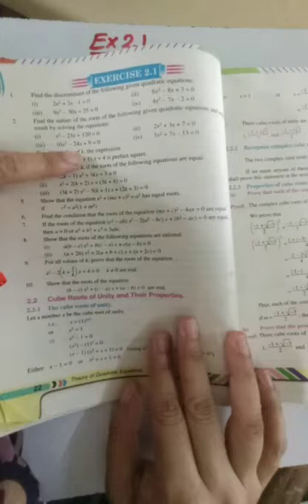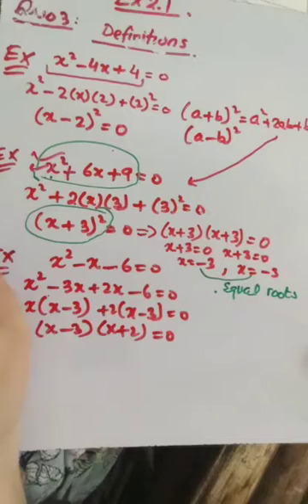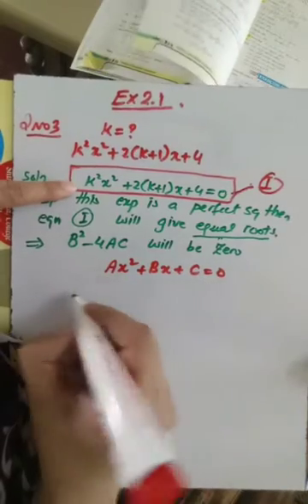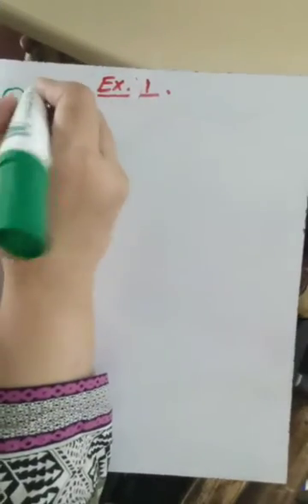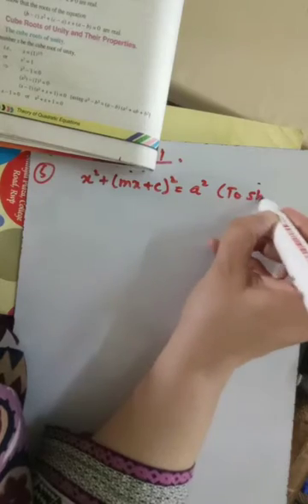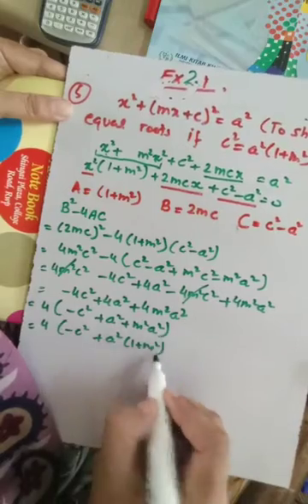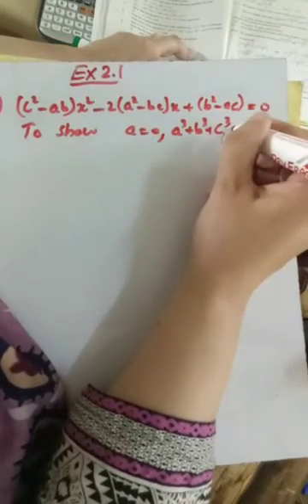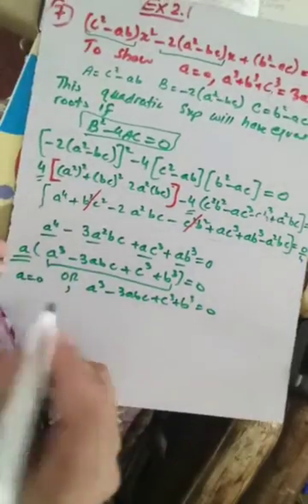Nature of Roots Of Quadratic EquationPART (ii) EX 2.1 Qno3,4,5,7,